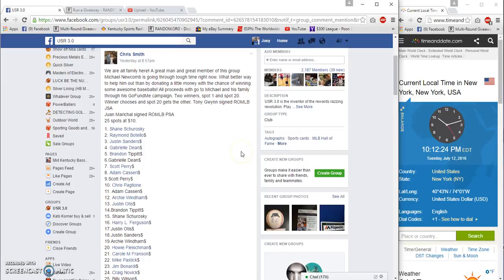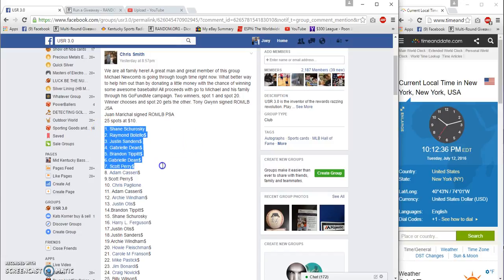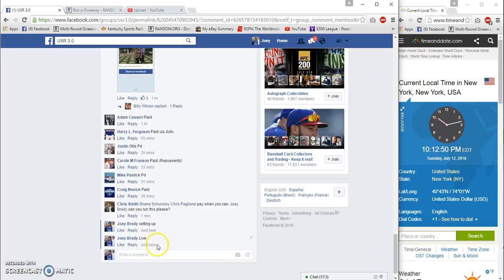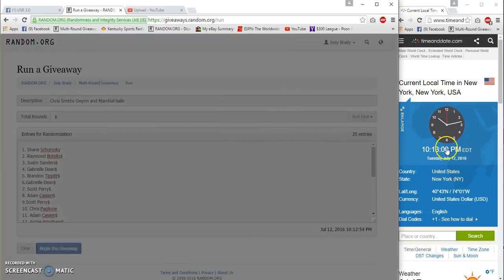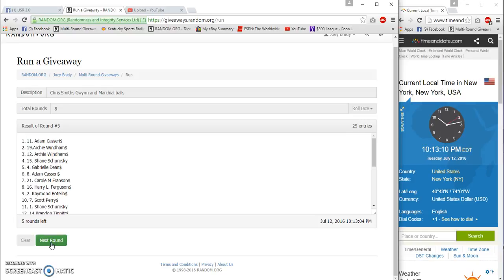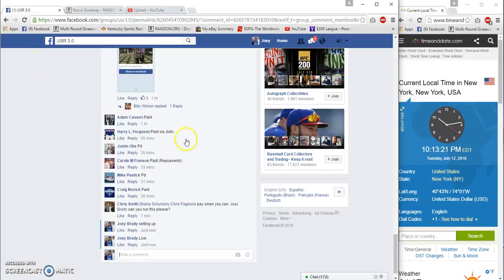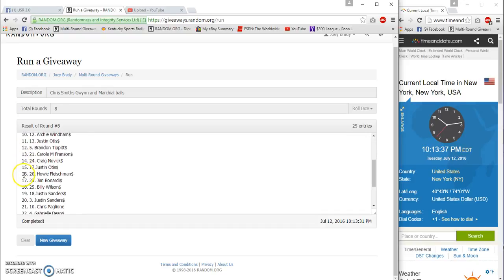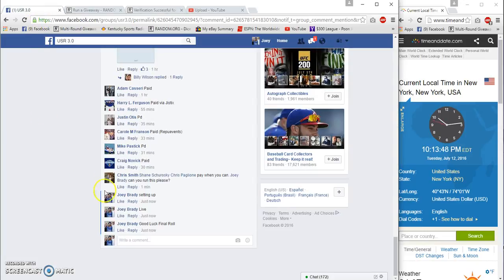Chris Smiths Marcial and Gwynn Balls